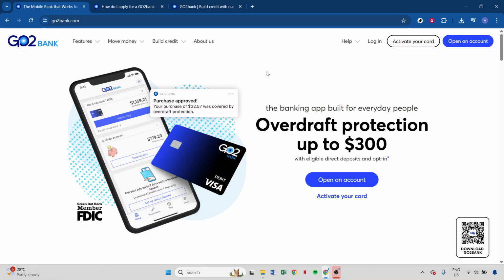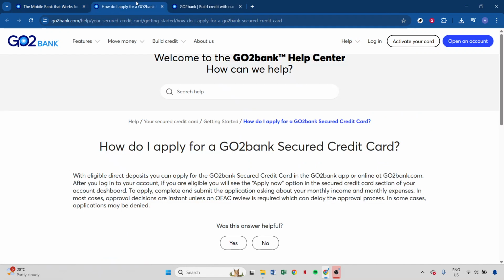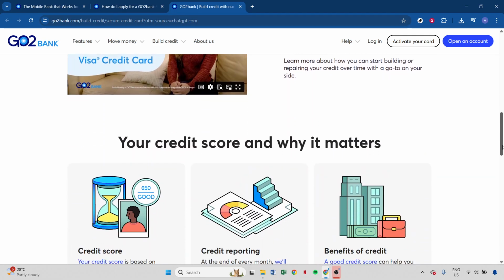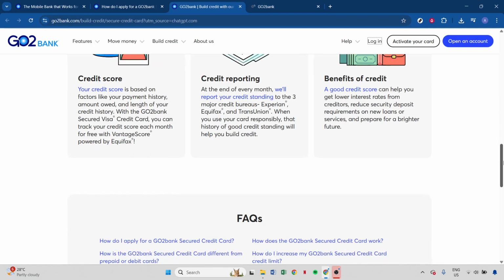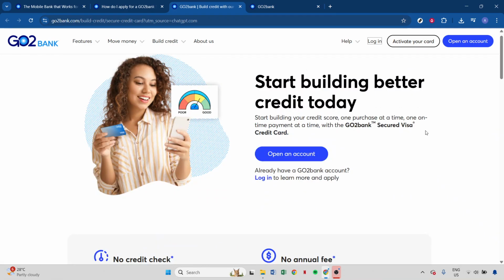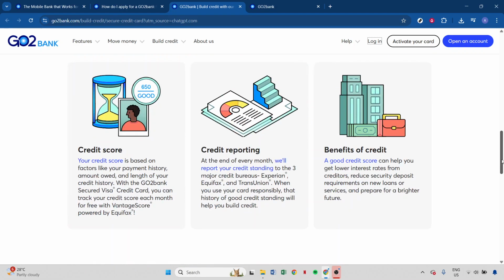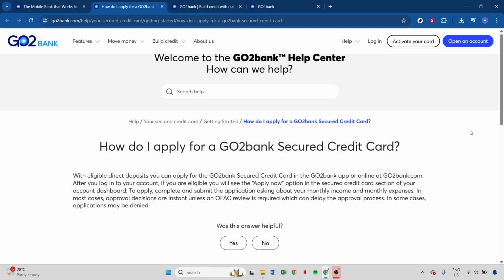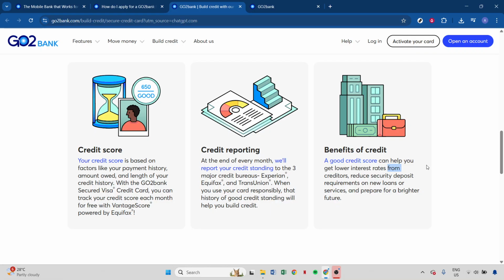How to Apply for a Credit Card with GoBank Online (2025)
Looking to get a GoBank credit card in 2025? In this video, we’ll walk you through the entire online application process, including eligibility, documentation, and tips to help you get approved quickly and securely.

✅ In this video, you’ll learn:

How to choose the right GoBank credit card for your needs

Step-by-step instructions to apply online safely

What documents and personal information are required

How to activate and start using your credit card once approved

Tips to maximize rewards, benefits, and responsible usage

💡 Perfect for anyone who wants a fast, convenient, and secure way to get a credit card with GoBank.